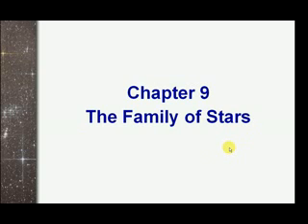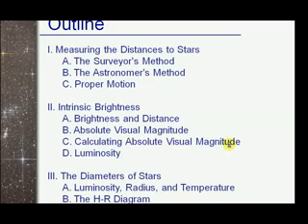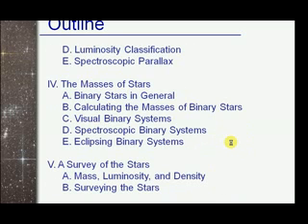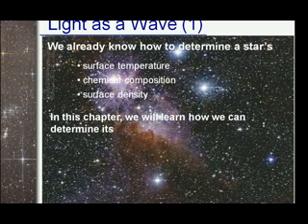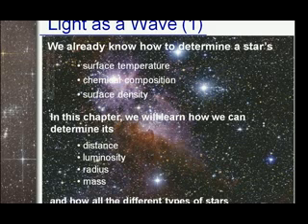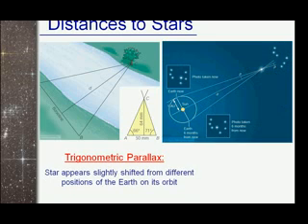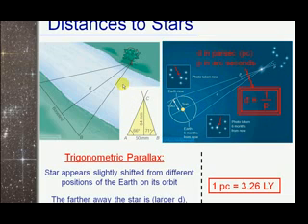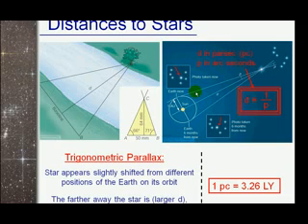family of stars part1.flv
in this lecture we study how to determine a distance of a star with parallax, we will study apparent magnitudes and absolute magnitudes and how we can also determine distances with them. we will study the relation between luminosity, radius, and temperature of stars. then the H-R DIagram is introduced. in this lecture also we study binary star systems.